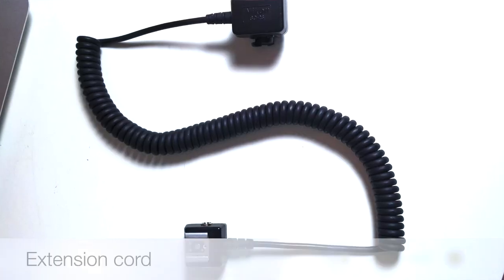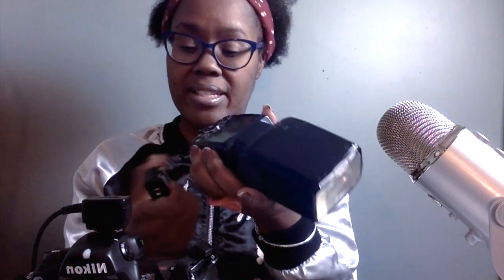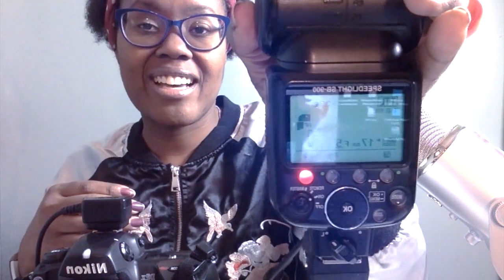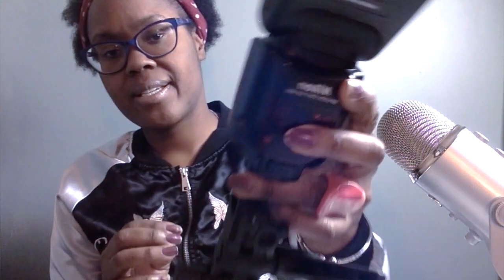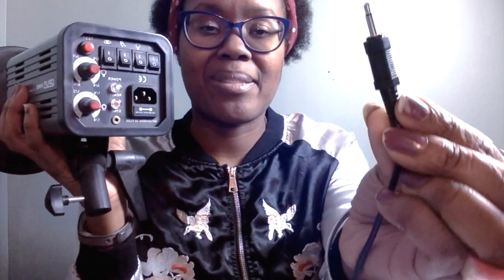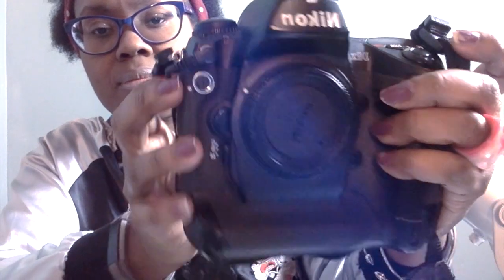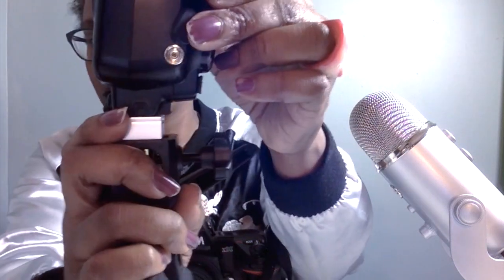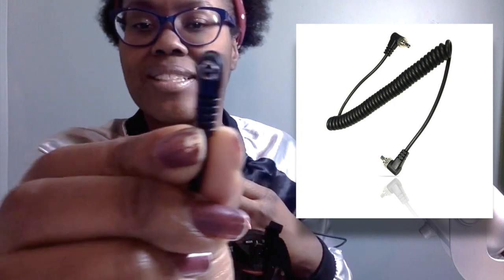HOW TO USE FLASH SYNC CORDS/TUTORIAL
In this video I go over flash sync cables and how to use them, as well as flash extension cords for Nikon cameras. I also talk about how certain Nikon flashes can function wirelessly as well.